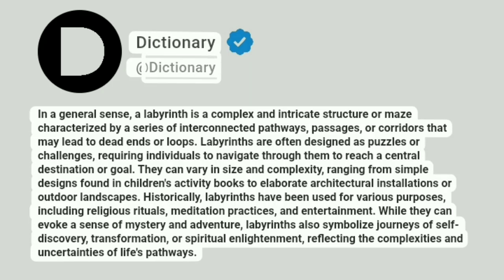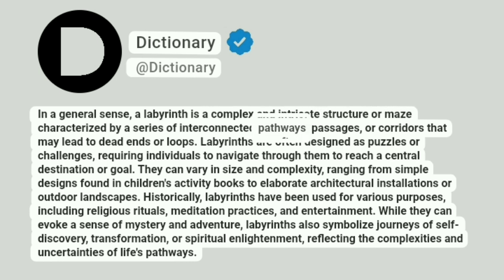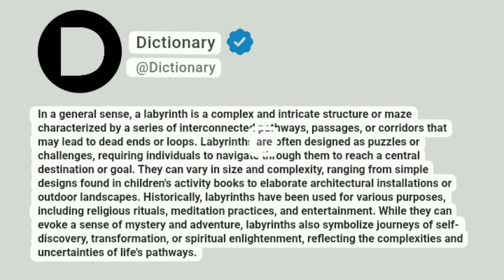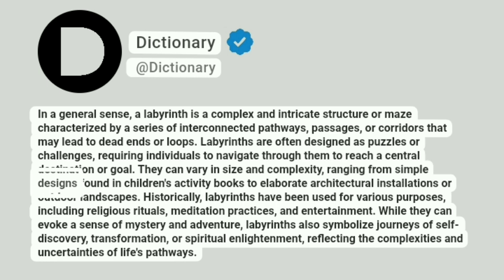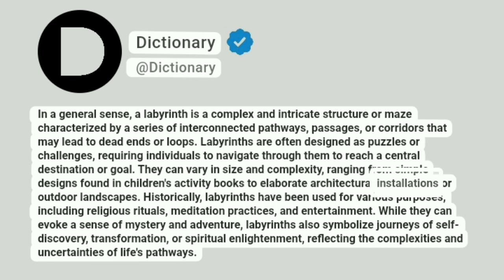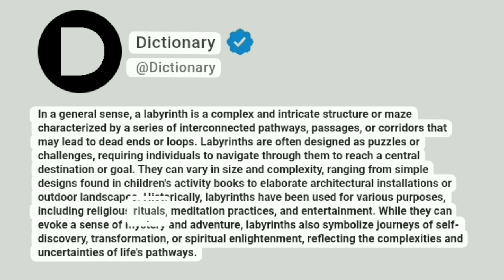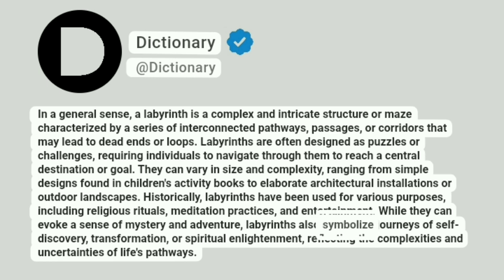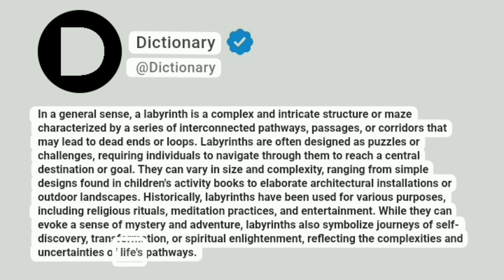Labyrinth Meaning In English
In a general sense, a labyrinth is a complex and intricate structure or maze characterized by a series of interconnected pathways, passages, or corridors that may lead to dead ends or loops. Labyrinths are often designed as puzzles or challenges, requiring individuals to navigate through them to reach a central destination or goal. They can vary in size and complexity, ranging from simple designs found in children's activity books to elaborate architectural installations or outdoor landscapes. Historically, labyrinths have been used for various purposes, including religious rituals, meditation practices, and entertainment. While they can evoke a sense of mystery and adventure, labyrinths also symbolize journeys of self-discovery, transformation, or spiritual enlightenment, reflecting the complexities and uncertainties of life's pathways.